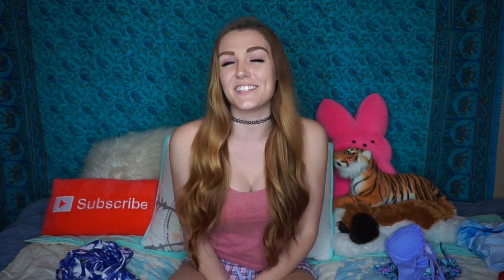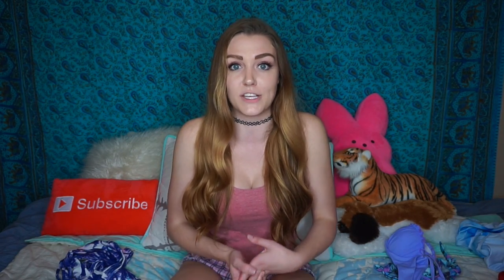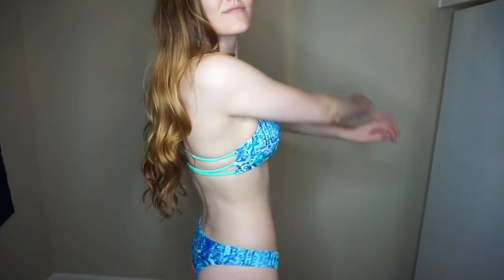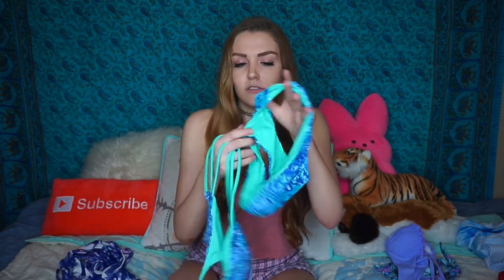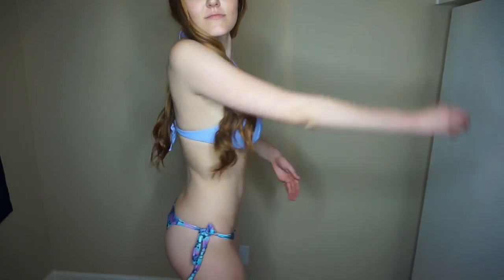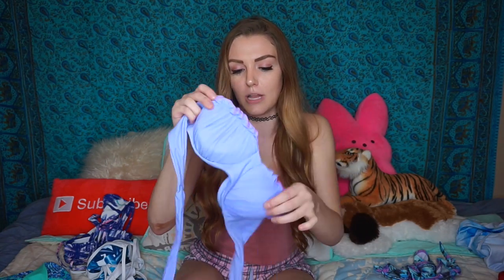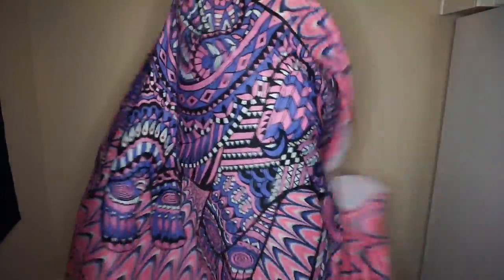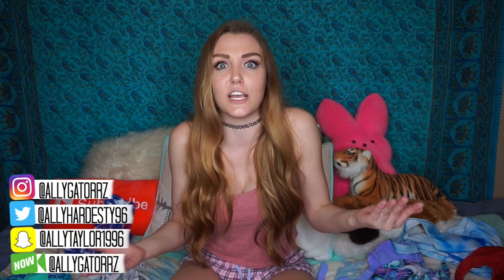HUGE BIKINI TRY-ON HAUL / REVIEW (18+ WARNING) | ALLY HARDESTY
★ SHOP MY CLOSET ON POSHMARK (get $5 free credit using code "ALLY96")

★ MY FAVES! (FREE STUFF & DISCOUNTS)
Daily Harvest (get $25 off your first box using code "ALLYGATORRZ")

★ ALL OF MY FILMING EQUIPMENT:

\_(ツ)_/¯ If you see this, comment allygatorrz below lolol. I LOVE YOU!!!